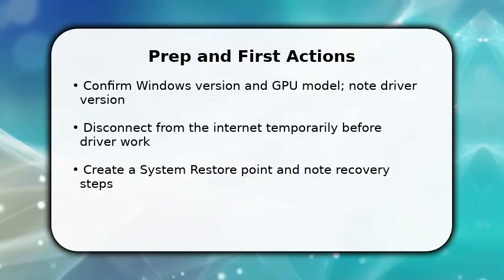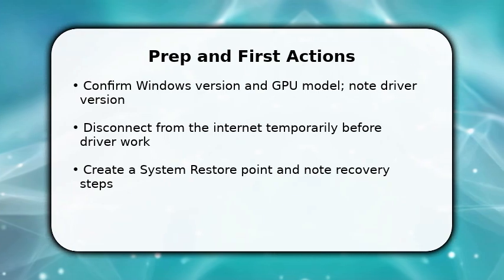How to Fix Unable to Connect to Nvidia (only Way)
Learn how to troubleshoot and fix the 'unable to connect' error when using NVIDIA graphics on your device. This video covers step-bythy solutions, including driver updates, system settings adjustments, hardware checks, and more.